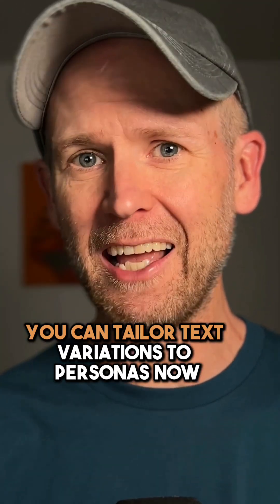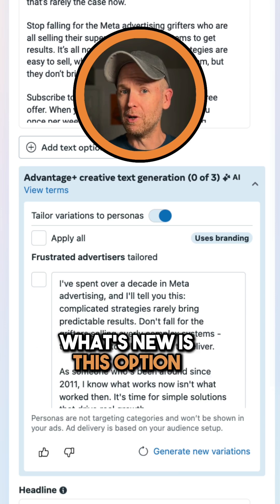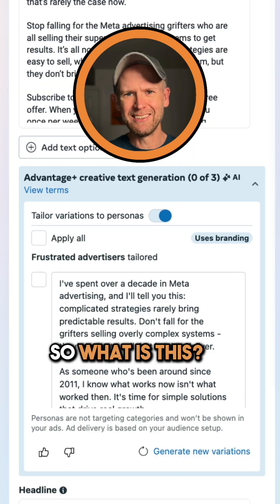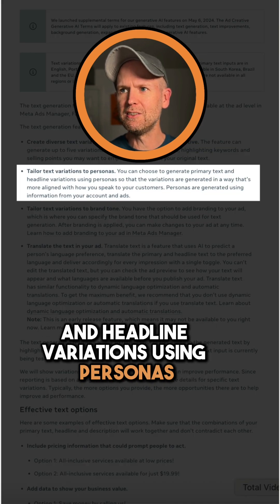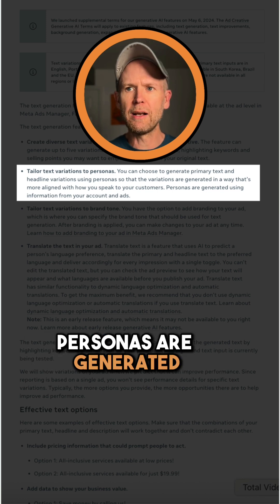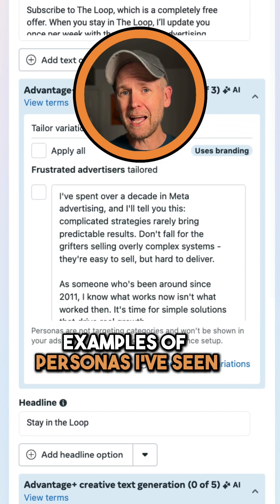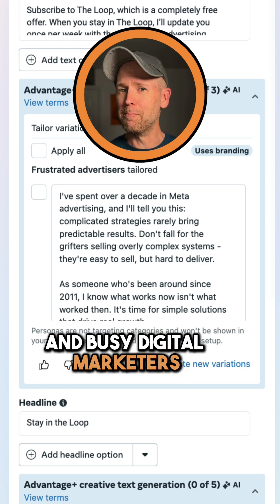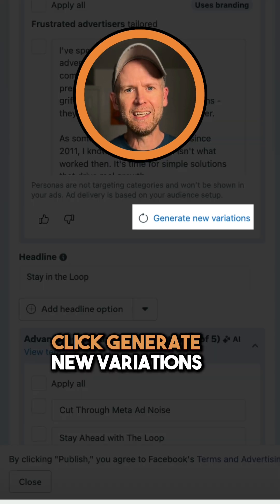Tailor Text Variations to Personas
Now you can tailor text variations to personas using AI. You may have this new feature. Here's how it works...